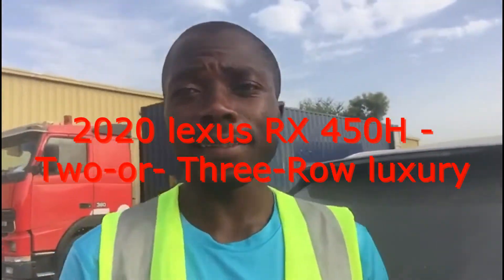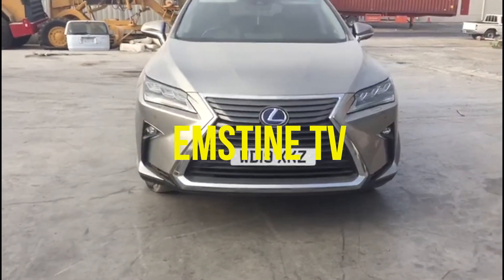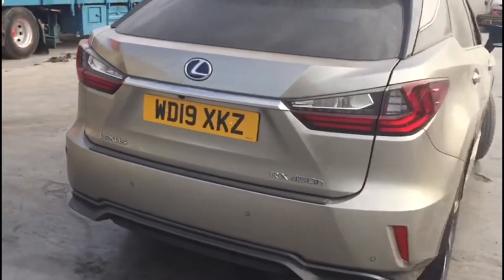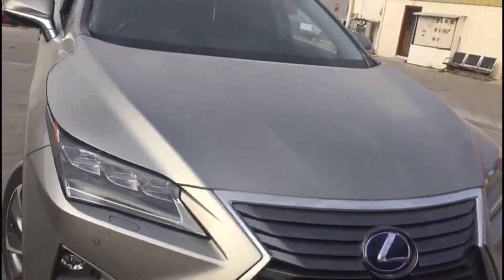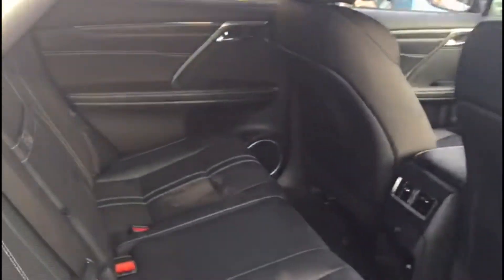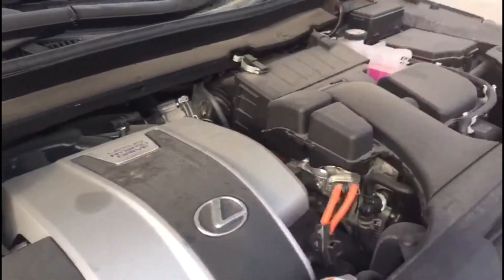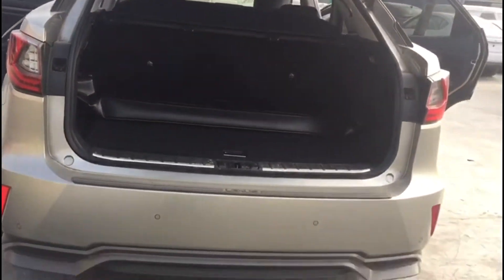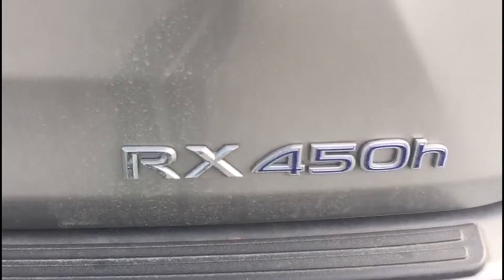2023 lexus RX 450h Two or Three Row Luxury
Lexus will enter the most competitive, prestigious automobile race in the world. Over 50 years of Toyota automotive experience has culminated in the creation of Lexus cars. They will be the finest cars ever built.

Lexus will win the race because Lexus will do it right from the start. Lexus will have the finest network in the industry. Lexus will treat each customer as we would a guest in our home.

If you think you can’t, you won’t…

If you think you can, you will.

We can, we will.